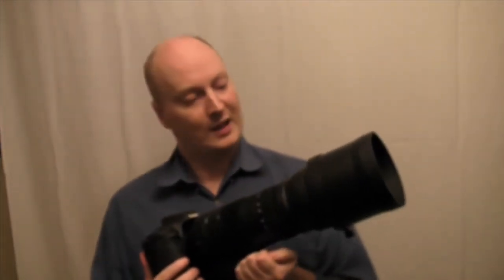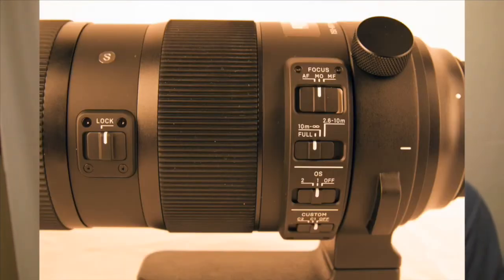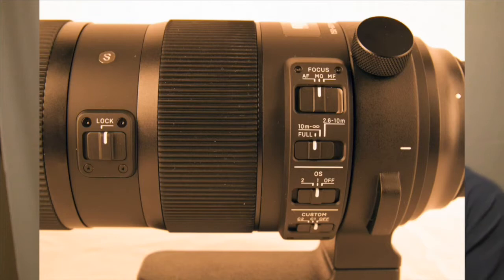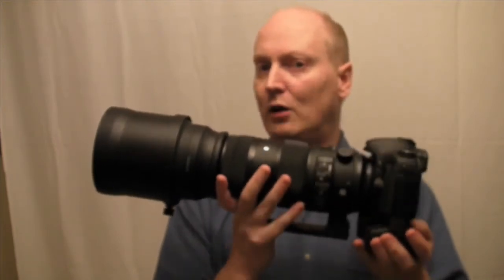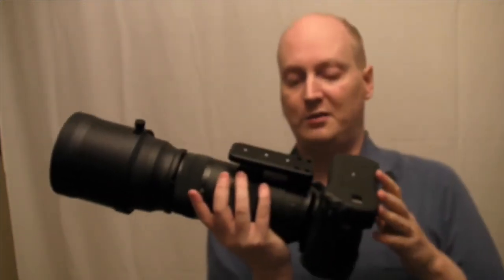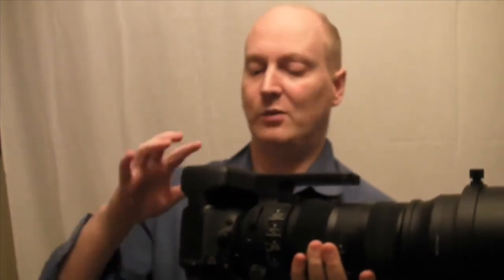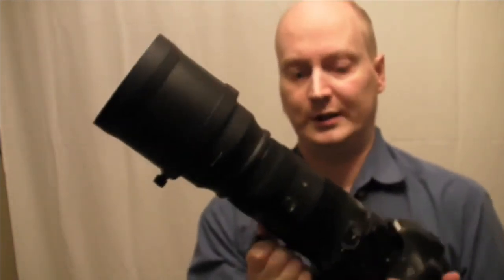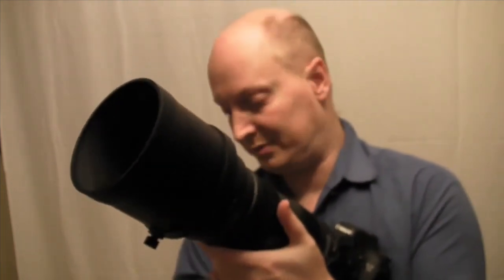Sigma (150-600mm) F5-6.3 DG OS HSM Sport Review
Sigma (150-600mm) F5-6.3 DG OS HSM Sport
Sigma  150-600mm sport lens overview and review lets find out if its a good lens.